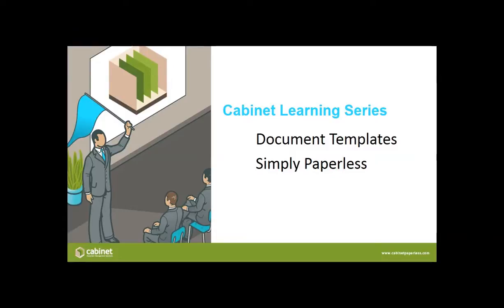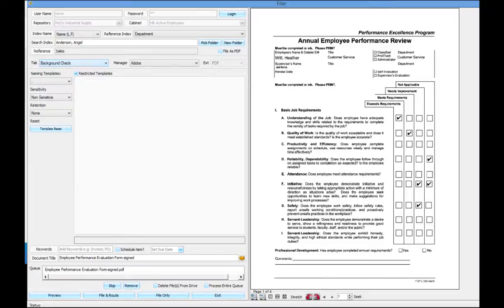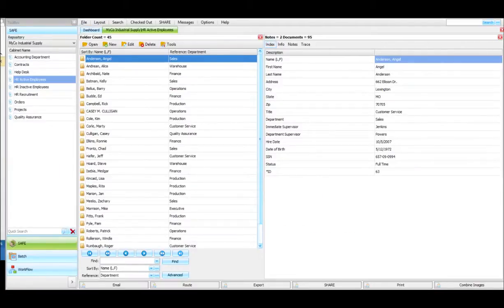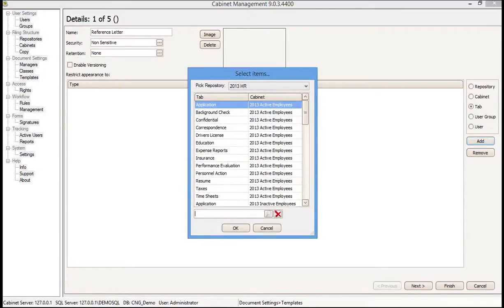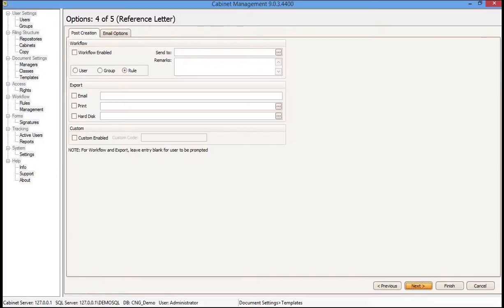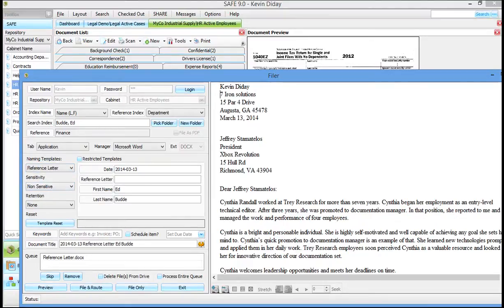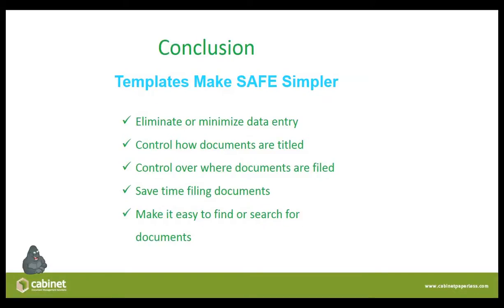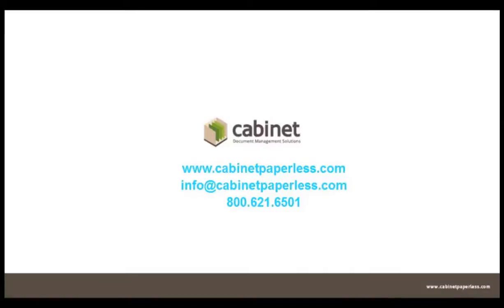Document Templates -- Session 5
Examine the "what," "why" and "how" of using document templates within Cabinet SAFE. This tutorial covers the basics, as well as advanced functionality like automating post-creation document processes.